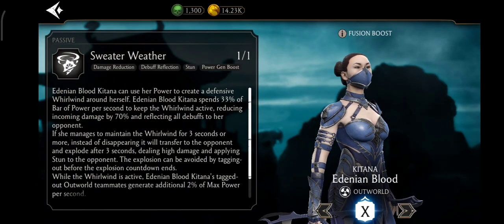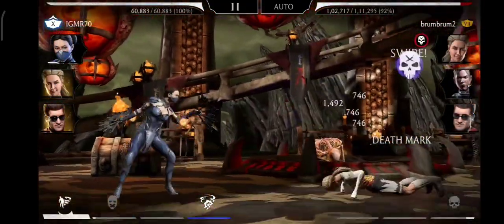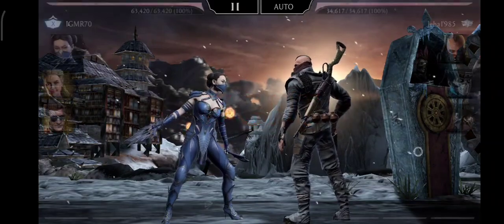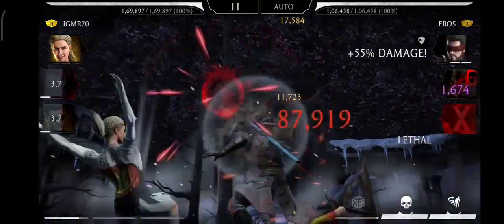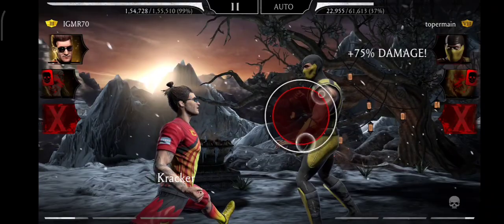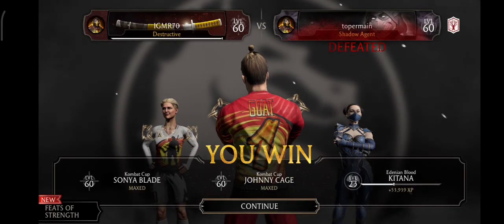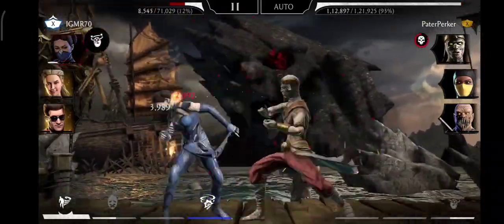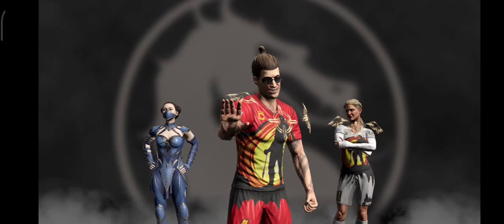Edenian Blood Kitana | mk mobile new character | mk mobile character review